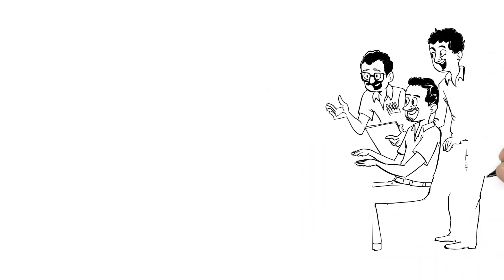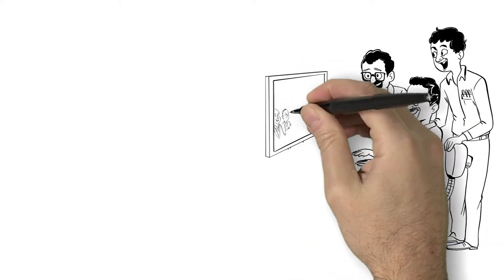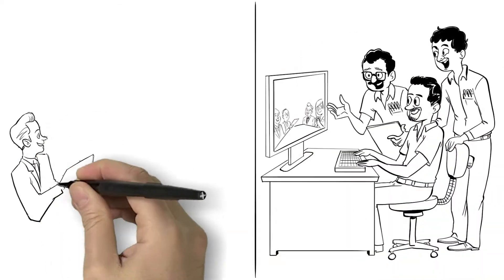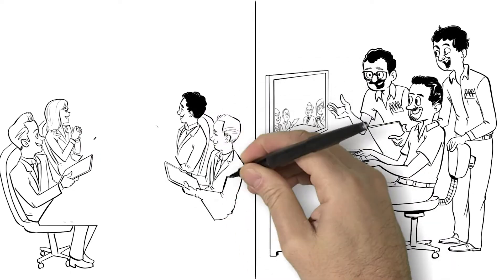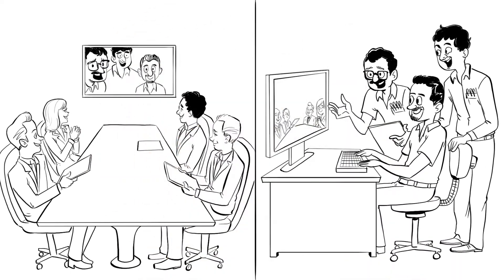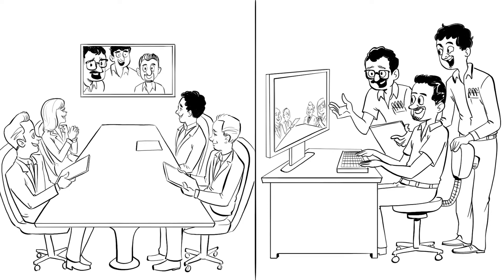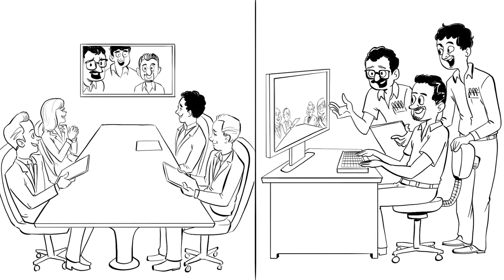Recognizing and Selling Good Ideas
Recognizing and Selling Good Ideas: Network Articulation and the Making of an Offshore Innovation Hub
AMD-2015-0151.R1 from AMD Volume 3, Issue 2
by Paul M. Leonardi and Diane E. Bailey

Organizations have been offshoring work to companies in other countries for a long time. But in the past decade, the practice of offshoring has been changing in two important ways. First, an increasing diversity of work is becoming digitized such that it is becoming relatively easy to send knowledge-intensive work abroad. Second, companies fearing the loss of intellectual property and uneven talent are establishing captive offshore centers that often place offshore workers at structural holes in a company’s global network.  Given that much organizational research has linked digitization and network structure to innovation, we conducted a longitudinal, multi-method study of offshoring at a large automotive engineering firm to explore whether and how the changing nature of offshore work might lead offshore employees to innovate, rather than do low-value work. Our findings show that some offshore workers can take advantage of their position at structural holes in social networks by creating new work practices that allow them to recognize good ideas coming from across the company, while others can take advantage of their position in cohesive networks to sell those good ideas to upper management. The findings also show the creation of a certain set of practices that allow offshore workers to articulate their different networks (characterized by structural holes and cohesion) by sharing and seeking ideas from one another in ways that turn an offshore center into an innovation hub. In particular, we found that the workers at the center under study, who received low-status and low-value work, were able to outpace every other engineering center in the company in institutionalizing good ideas for process improvement. We discuss the implications of these findings for our understanding of the changing nature of offshore work and for theories of social networks and innovation.